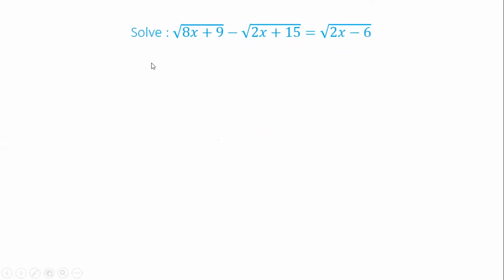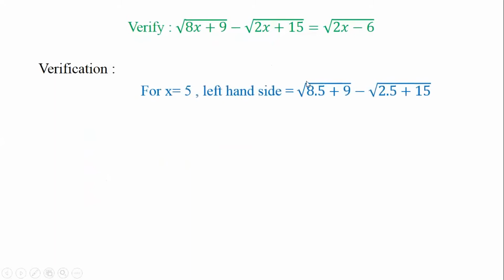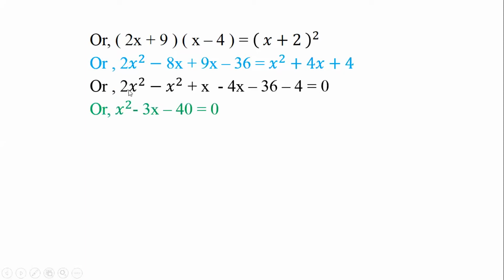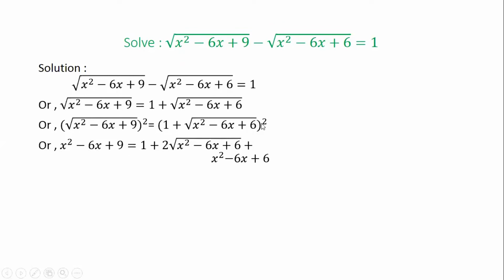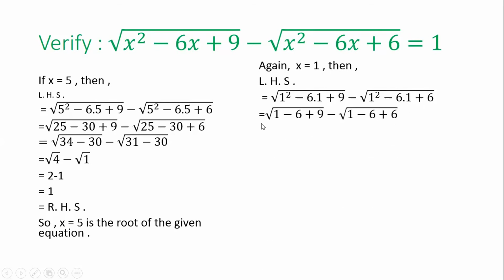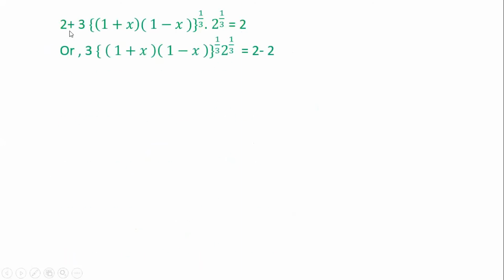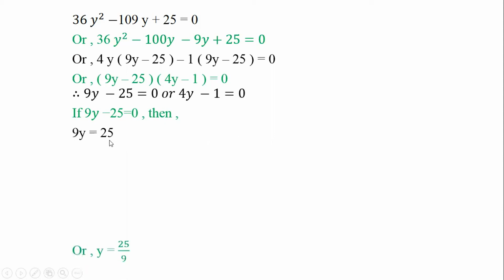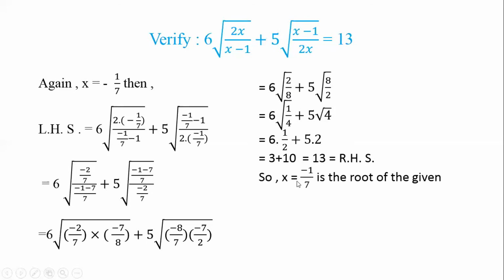IX Math Equation MAR 21-06-2020